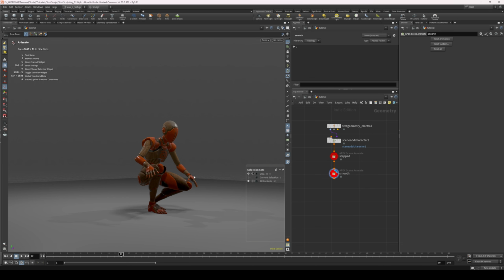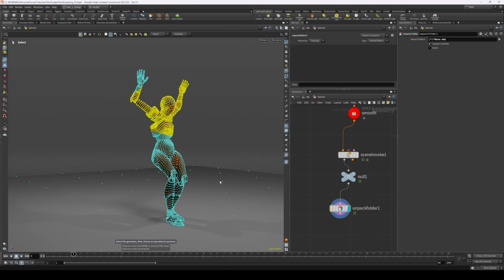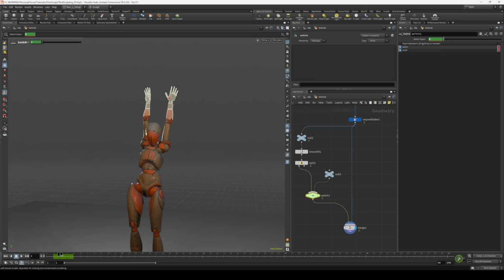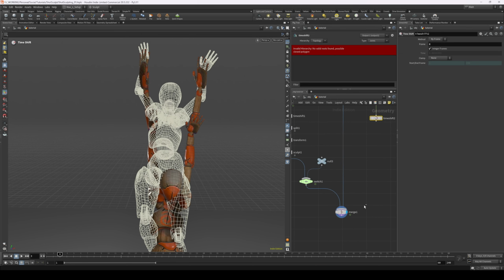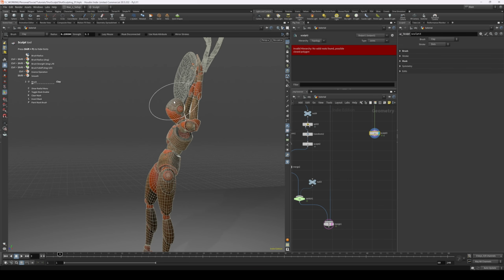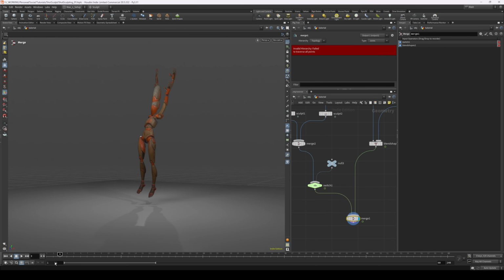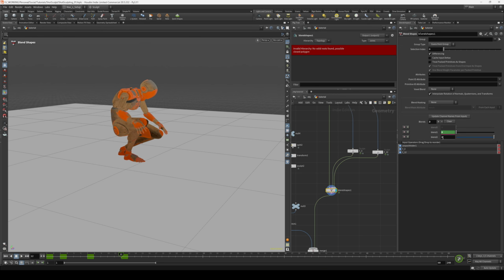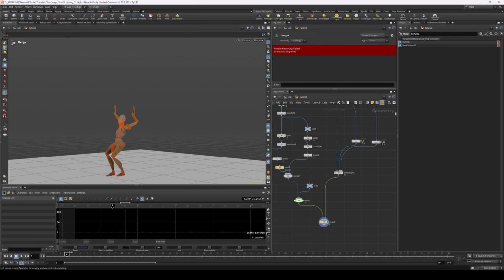Character Animation in Houdini | Smear Frames and Shot Sculpts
A quick and dirty method for creating smear frames and shot sculpts for an APEX animated character.
00:00 - Start
00:03 - Intro
00:47 - Setup
03:55 - Smears
12:47 - Shot Sculpting
19:14 - Updating Animation
20:46 - Issues